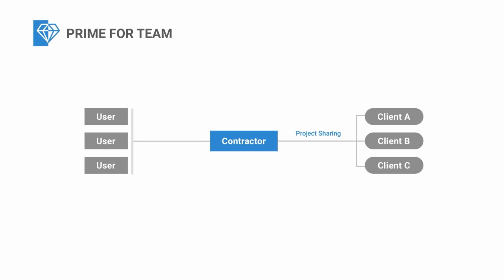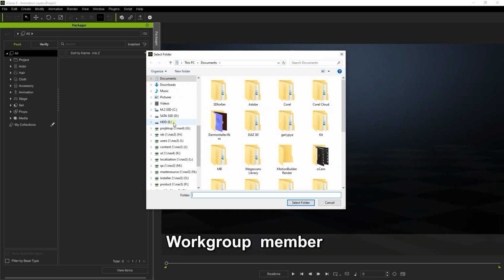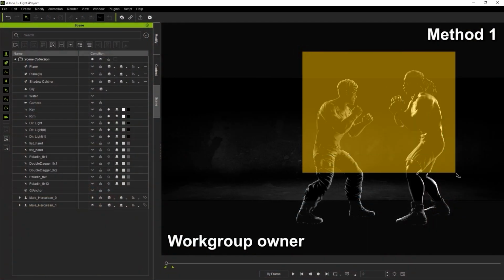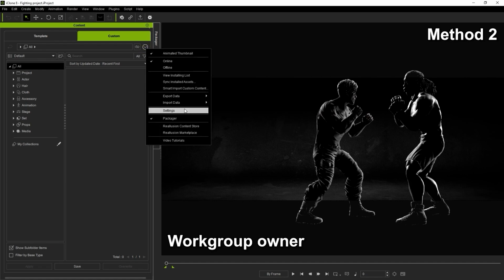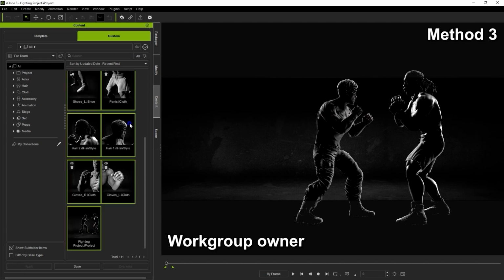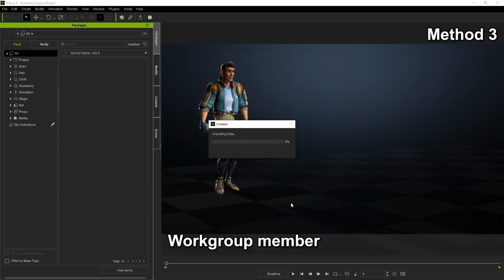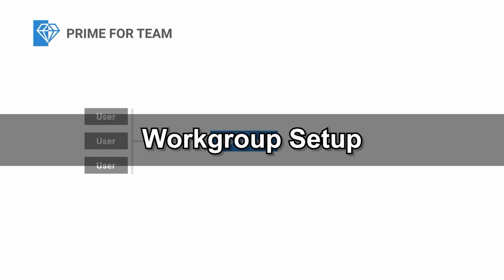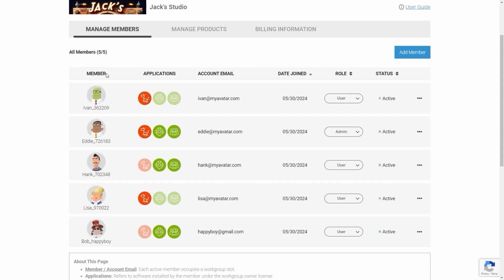Workgroup for Team | Workgroup Tutorial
Reallusion Workgroups provide an enhanced account option for Reallusion users that allows free and easy collaboration between all sorts of team members, including third parties like freelancers and contractors.  In this video we’ll cover the benefits and basic operation of the Prime for Team workgroup membership tier.

00:00 Intro
00:31 Project Collaboration
04:17 Workgroup Setup

✦Empower your team. Increase your productivity.
Whether you're leading a seasoned production house, steering a startup studio handling client productions, or seeking collaboration with contributors for your creative ventures, Reallusion Workgroup is here to elevate your entire production process. By empowering team members to access shared content resources, freely exchange ideas, and seamlessly contribute to project collaborations, it's the ultimate solution for maximizing the creative and productive potential of your entire organization.